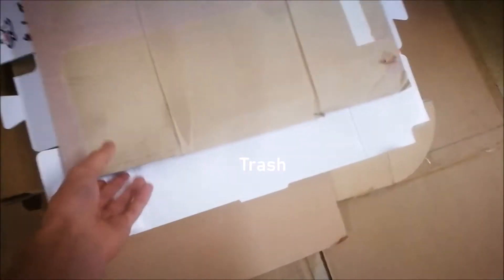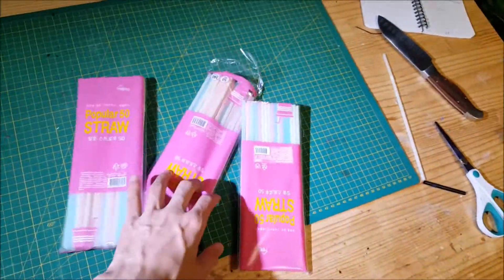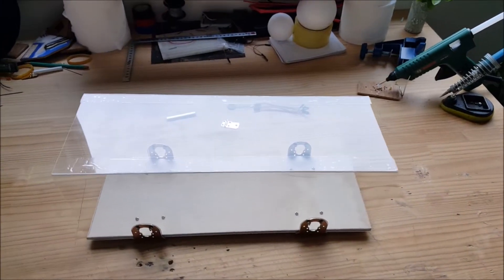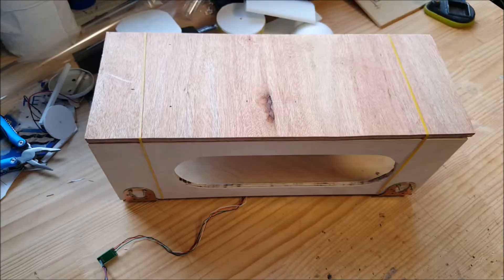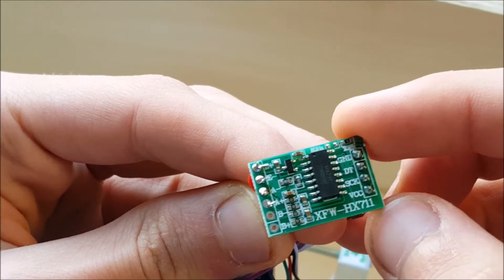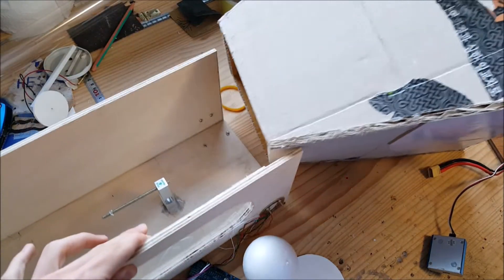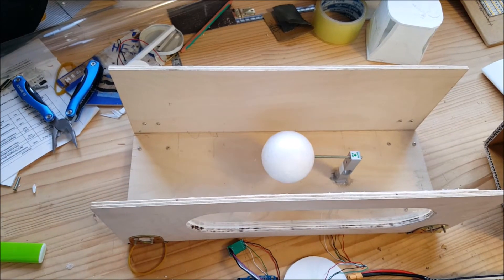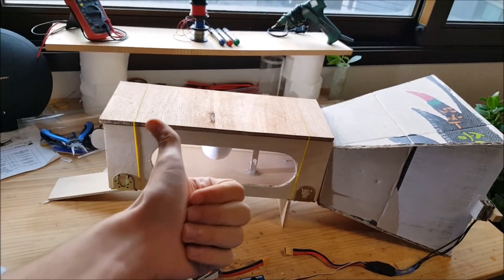Wind tunnel - Part 1 - Aerodynamics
I made a wind tunnel! This is a closed loop wind tunnel (subsonic)

What I mean by energy loss is energy transformed into another energy type which we can't use or isn't useful to us.
These energy types are generally Heat, Sound or Light

The faster we go, the more we lose energy. And with energy becoming crucial in our world, we need to save it. A big energy loss with high speeds is friction. In air, we have wind. That's why I wanted to see how the wind affected different objects and therefore study aerodynamics. That's why I made a wind tunnel